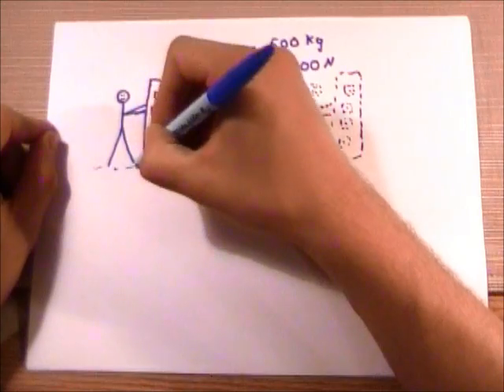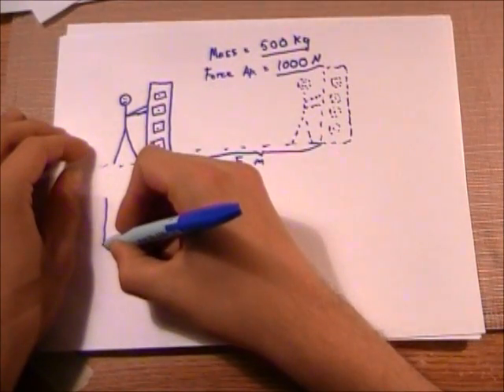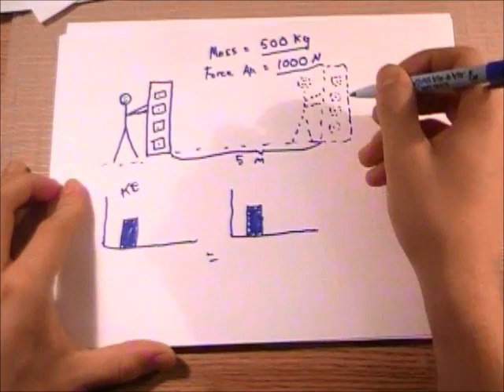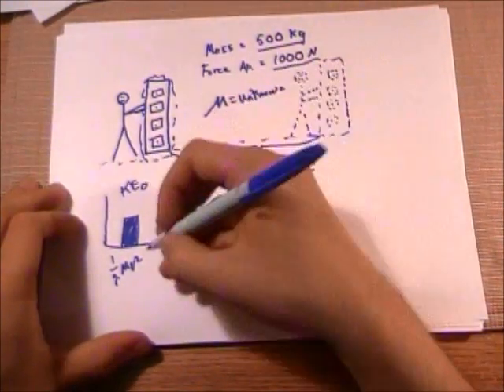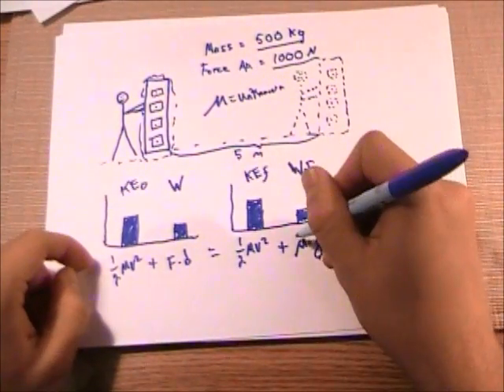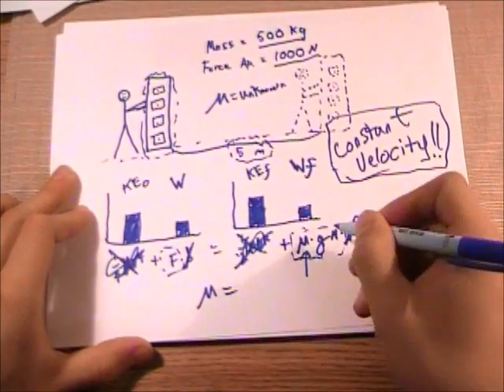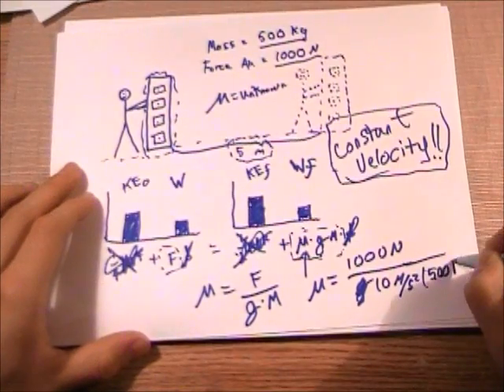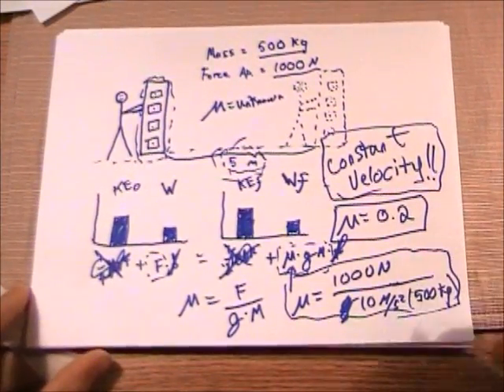Conservation of Energy: Basic Problem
A basic Conservation of Energy problem.